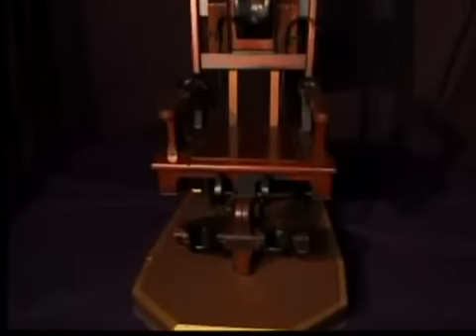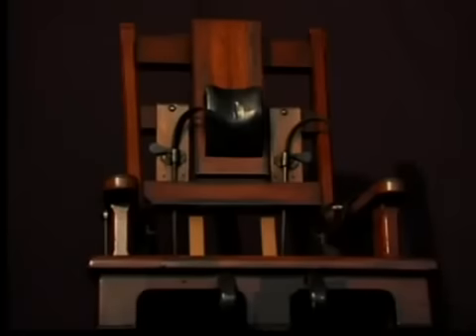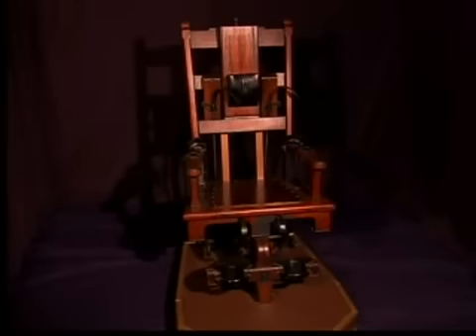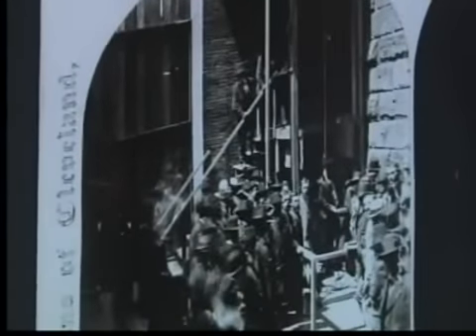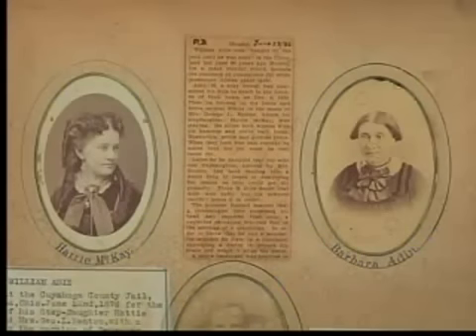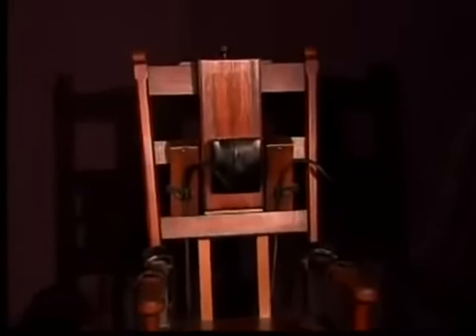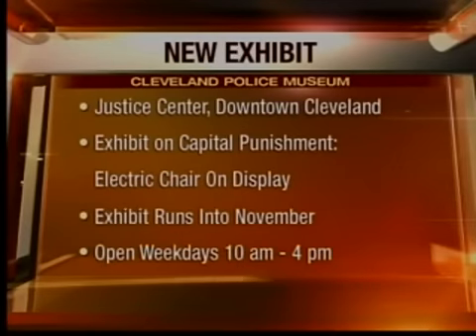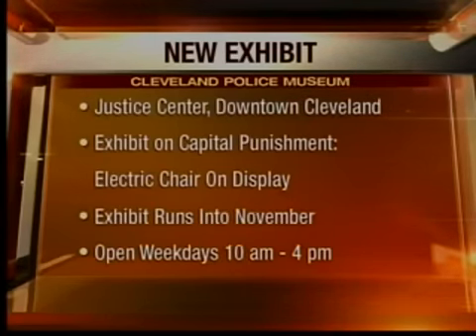Ohio's electric chair on display in Cleveland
Old Sparky, Ohio's electric chair is on display into November at the Cleveland Police Museum